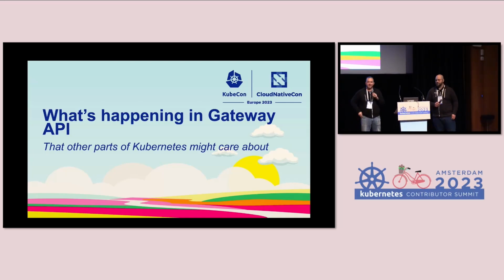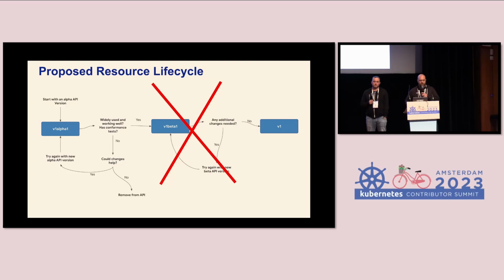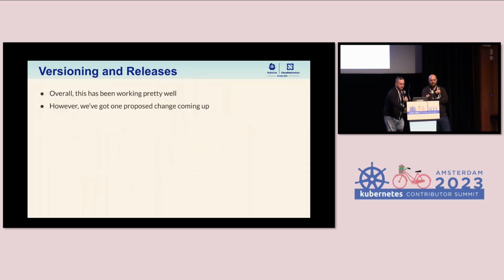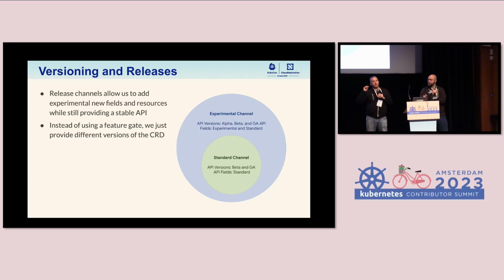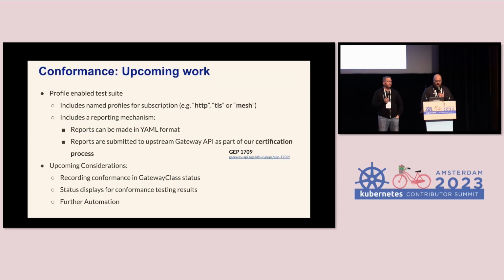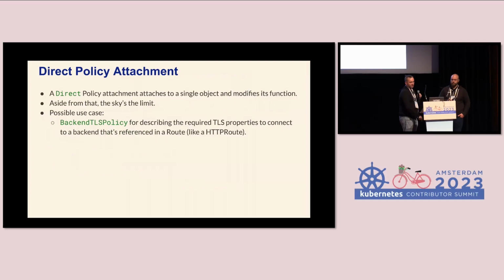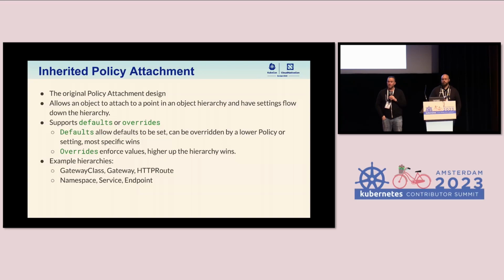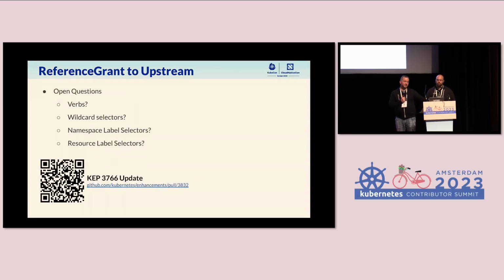KCSEU23 - What's happening in Gateway API that other parts of k8s might care about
In Gateway API, we're working on a few things that we think that other parts of the project might be interested in. Because we're an out-of-tree subproject, we are able to do stuff in some different ways, and we've learned some things along the way.

In this session, we want to tell you about what we've been doing with:
- Versioning and release process
- Gateway API Conformance and conformance profiles
- Policy Attachment and metaresources
- ReferenceGrant moving to a core API